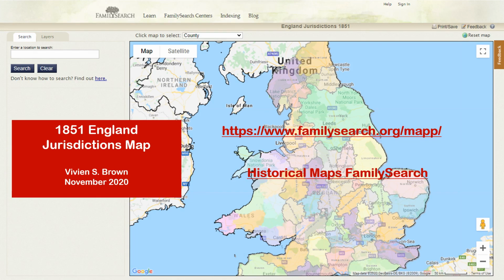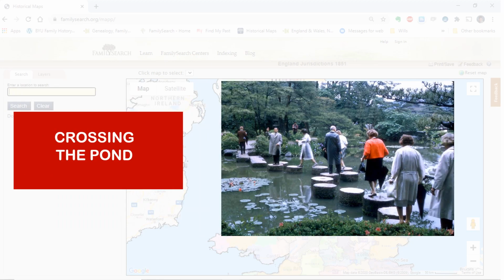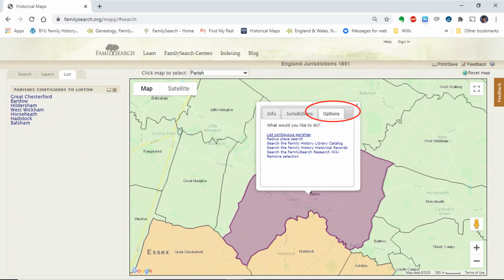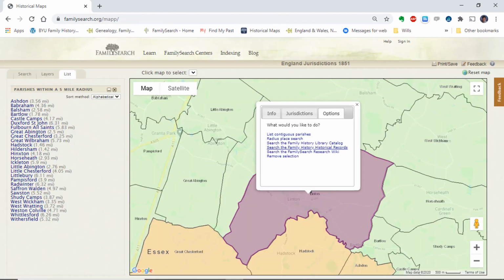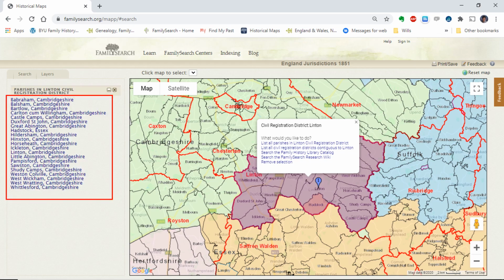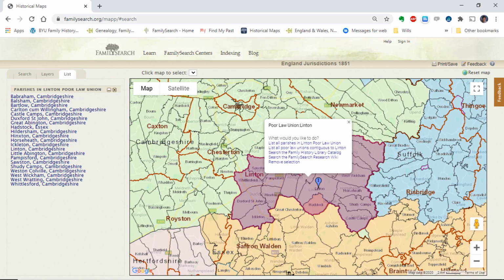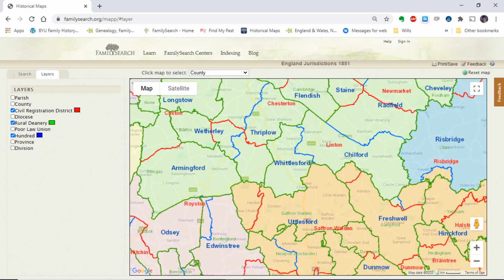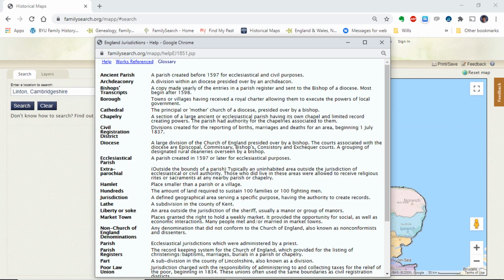England Jurisdictions Map 1851 by Vivien Brown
This video will teach you how to use this powerful mapping system to assist in researching parishes in England.